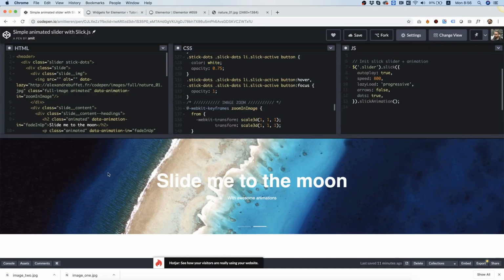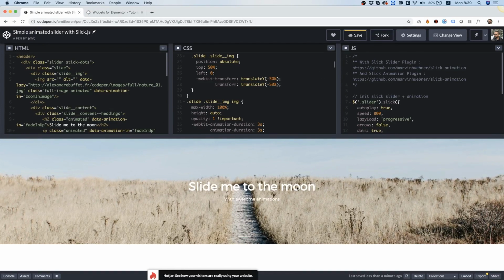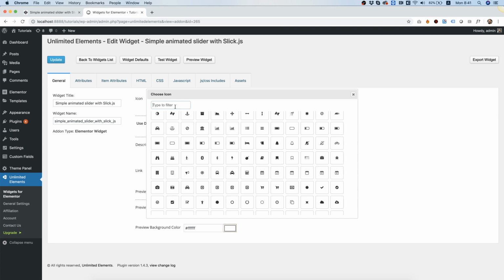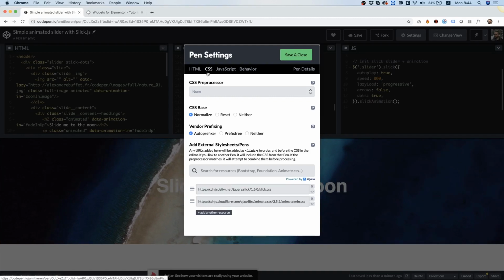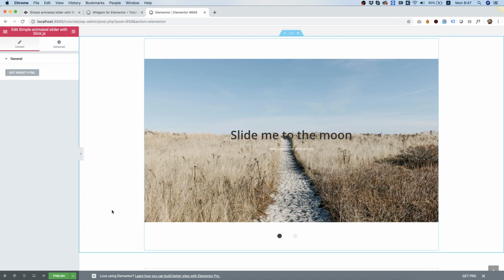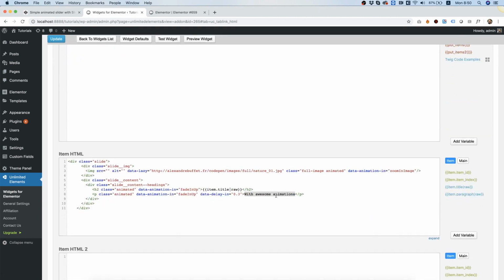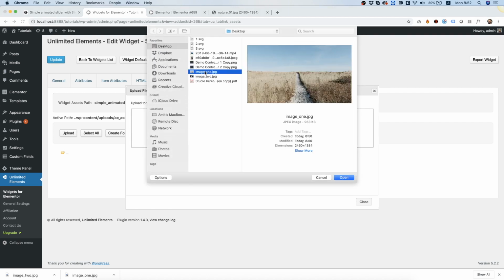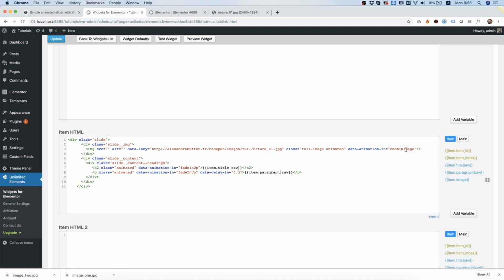Advanced Widget Creation - CodePen to Elementor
Convert awesome Codepens into Elementor widgets in no time.
and create into a Elementor Widget using Unlimited Elements widget creator.